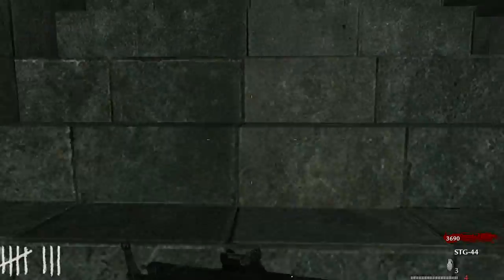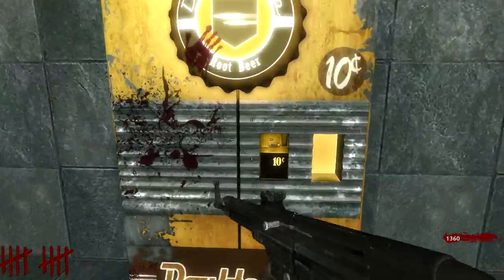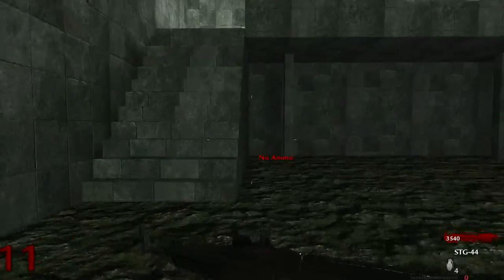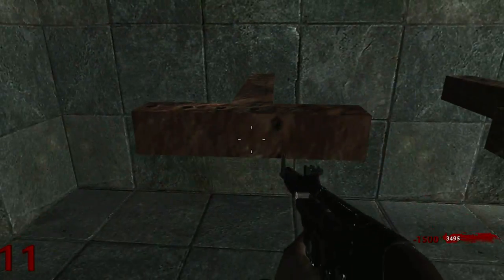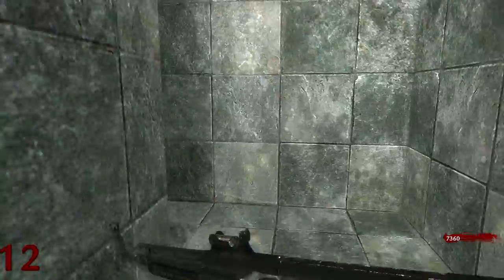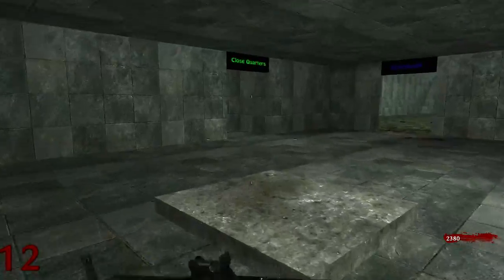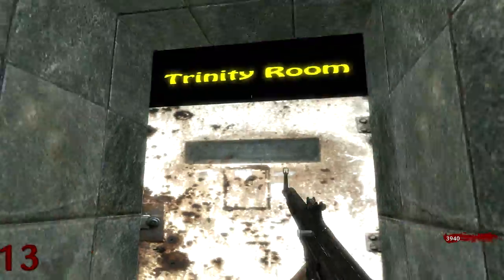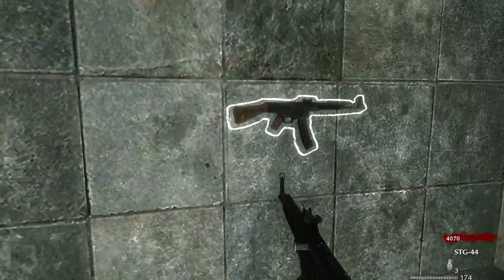Custom Zombies: DES part 2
Here you will find everything zombies related. Mostly focusing on COD zombies, like Custom Maps on World at War as well as Black Ops 2 Challenges. But occasionally I will upload killing floor as well as left 4 dead 2 custom maps. Hope you enjoy your stay on my channel.